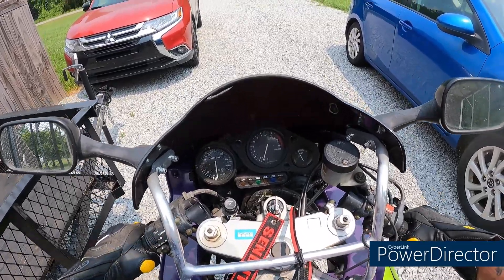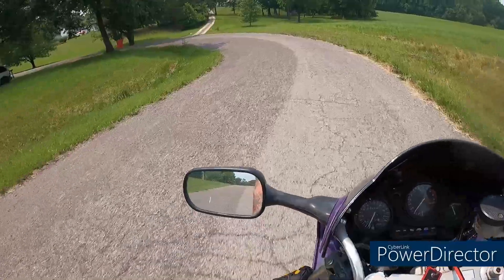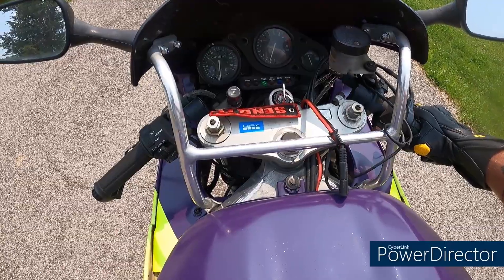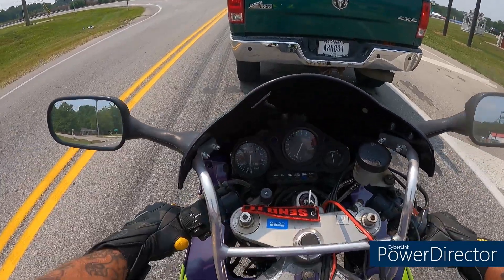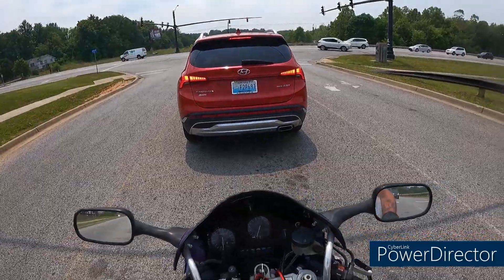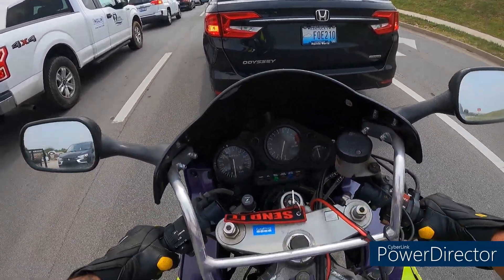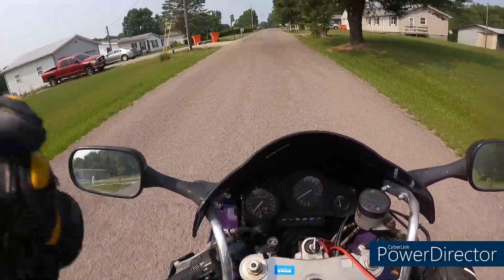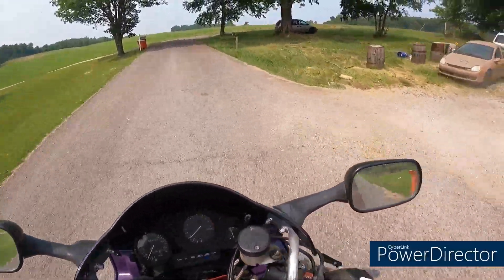1995 CBR900RR Owner Review/ Huge Air! 1 Year with a First Gen Fireblade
I forgot to mention the fork seals I replaced. 1 of them needs replaced again after this video. Blew out a fork seal and knocked the headlight assembly loose landing the big one. I closed the throttle when it left the ground and the front wheel landed pretty hard. You as the rider are the reason your bike needs maintenance. Stay on top of it. This has been a fantastic investment. It's far more comfortable for me than my R1. Until the R1 is 100%, this is still my favorite to ride.